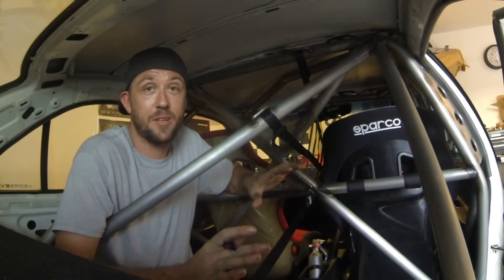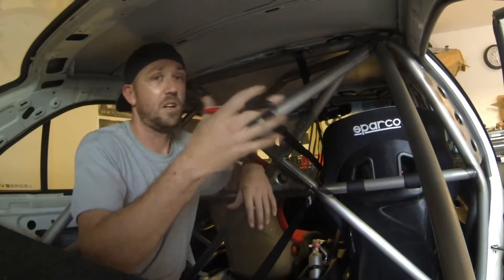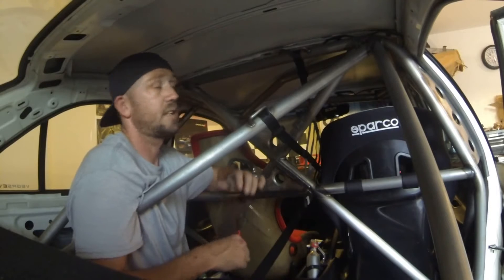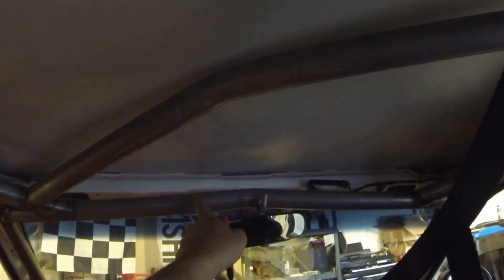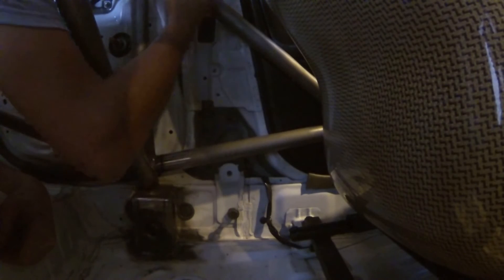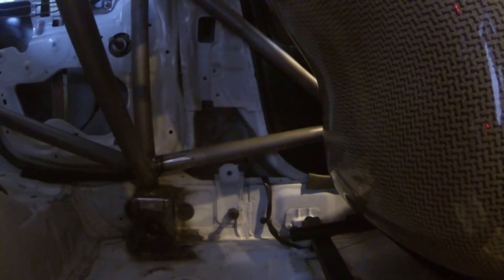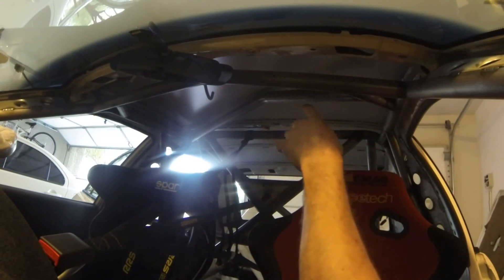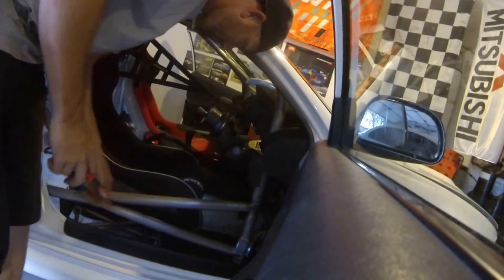TFSS: How To Build A Time Attack Roll Cage - Inspection Holes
The Fabricator Series Segment (TFSS) Features a quick and easy how to visual on Locating and Drilling Inspection Holes needed for certification for a Time Attack Roll Cage on a 2000 Mitsubishi Evo VI RS TME.
⇩⇩⇩⇩MORE INFO⇩⇩⇩⇩